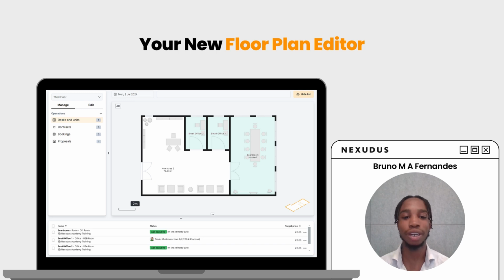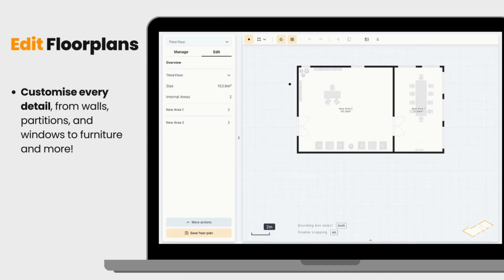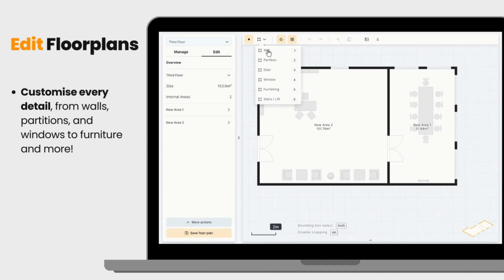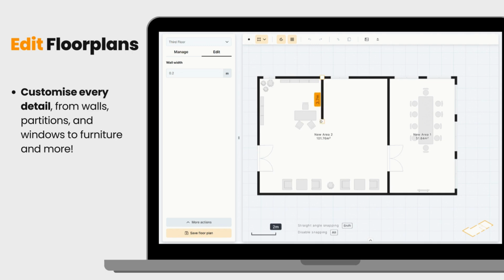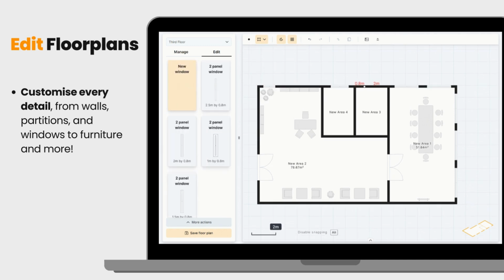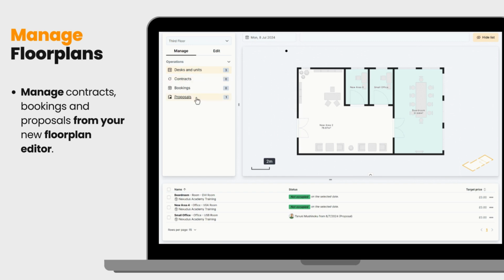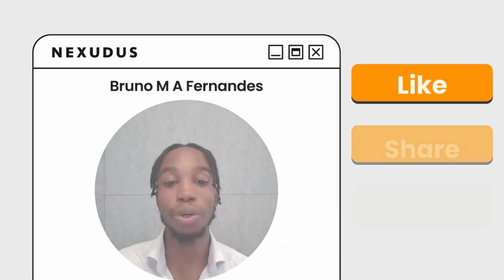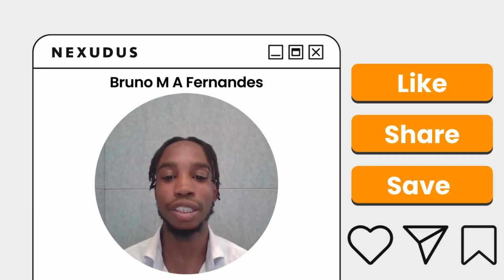Product Pulse - Episode 8 - Floor Plan Editor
In our latest episode, we're introducing the brand new floor plan editor.

With the built-in feature, you will now be able to customise every detail of your floorplans, from walls, partitions, and windows to furniture and more all from the Nexudus platform.

But that is not all! You will now be able to manage contracts, bookings and proposals from your new floorplan editor.